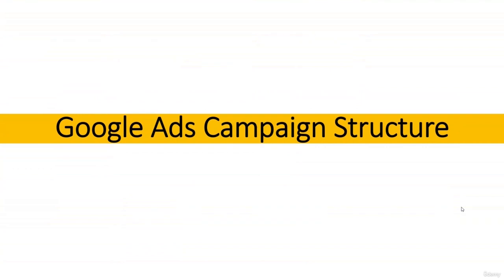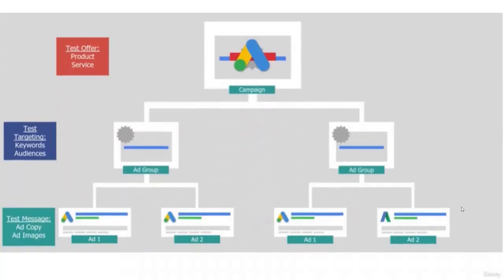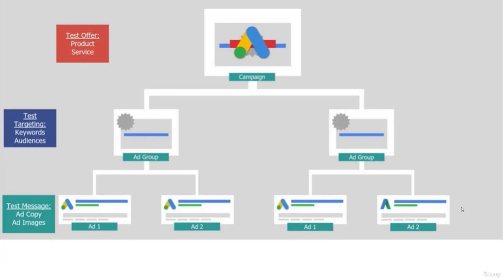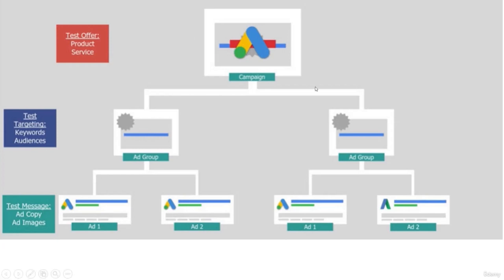002 Google Ads Campaign Structure Understanding